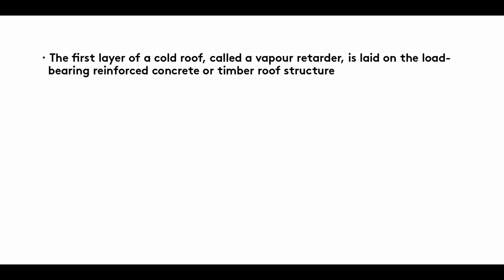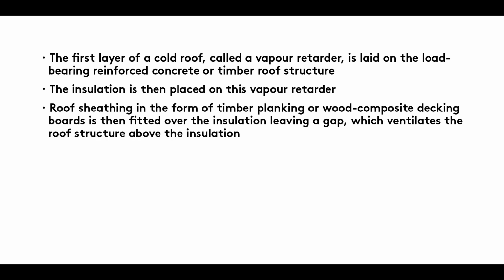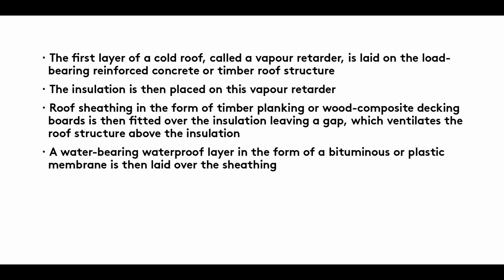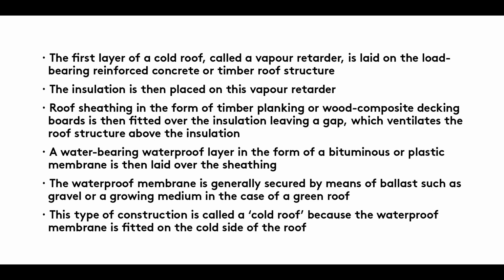Roof Waterproofing | Series 19 – Film 3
How to construct a cold roof? | Series 19 – Film 3